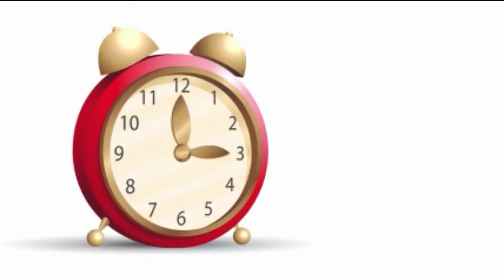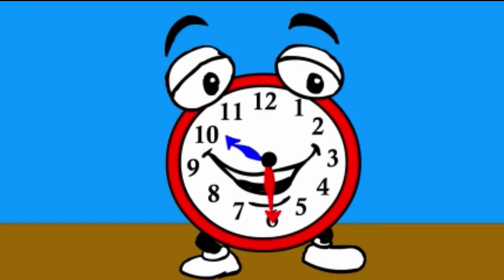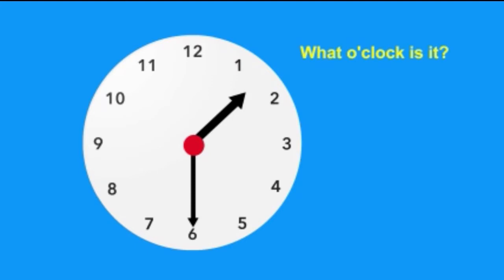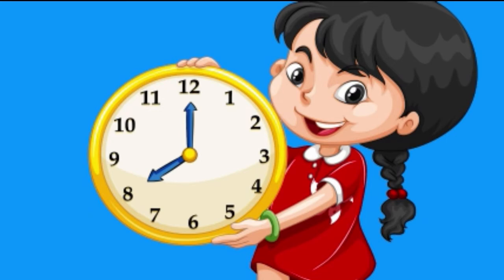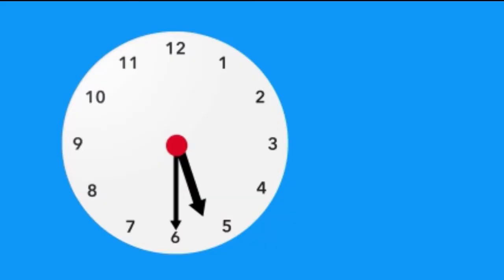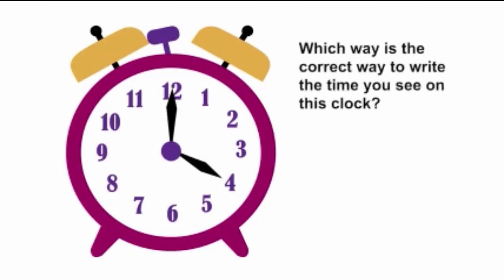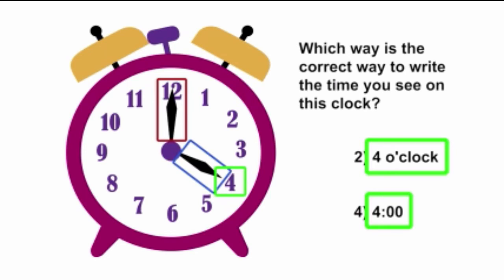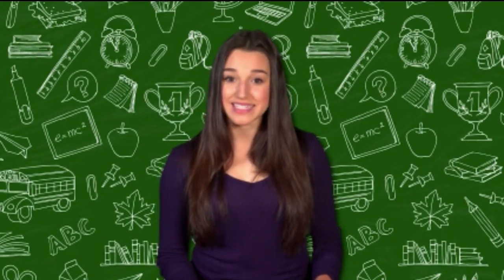Teach how to READ WRITE TELL TIME Clock Common Core Math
Big Time Learning Clock